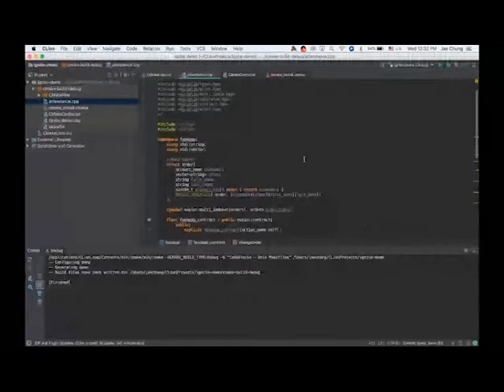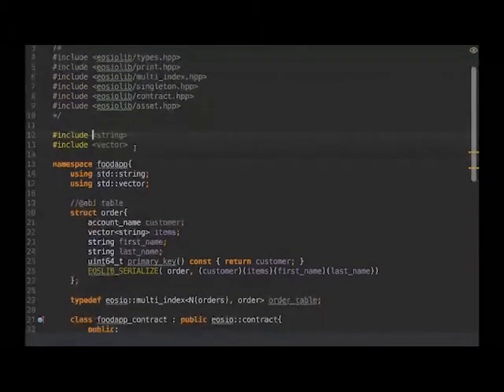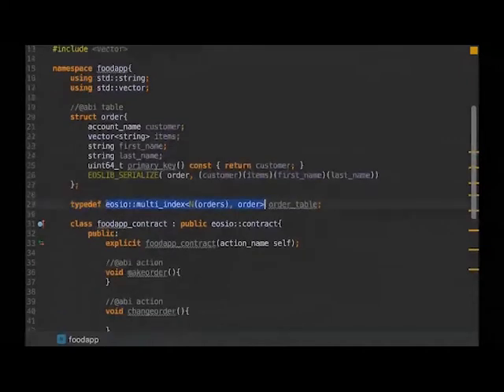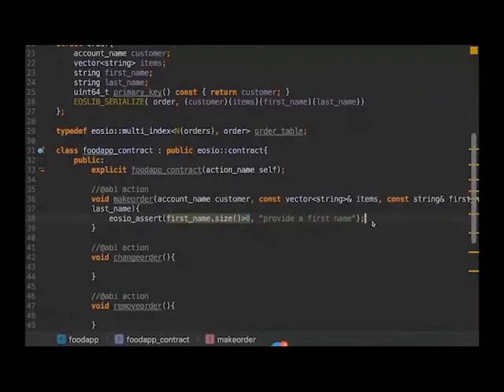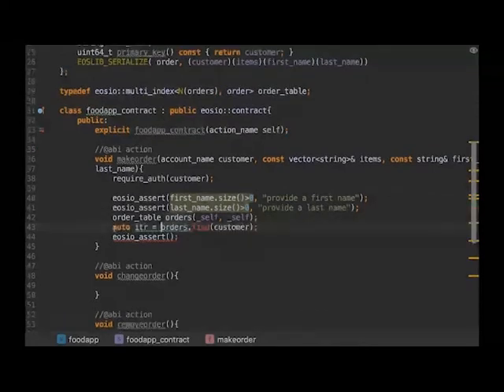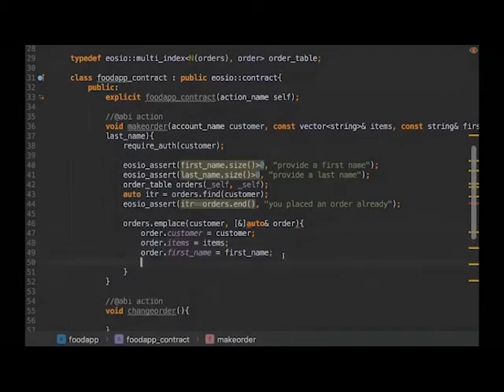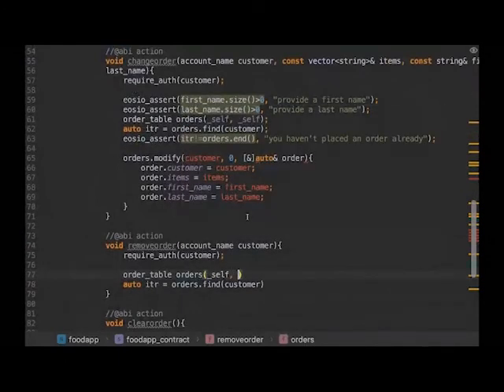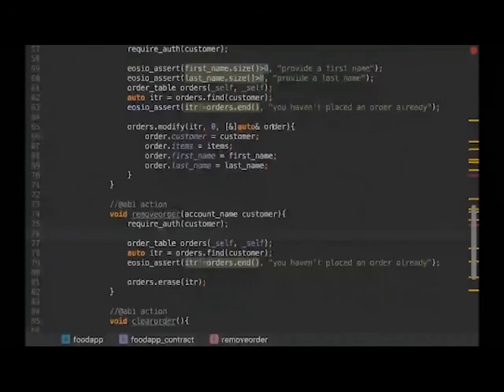EOS - Live Coding of A Smart Contract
Jae Chung from HKEOS live codes a smart contract!